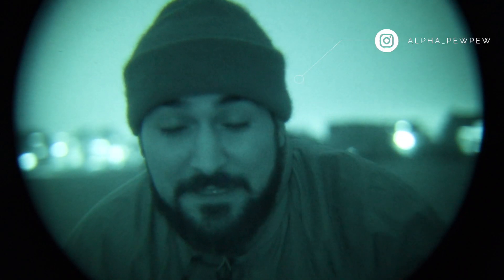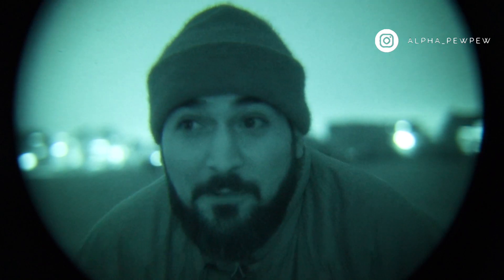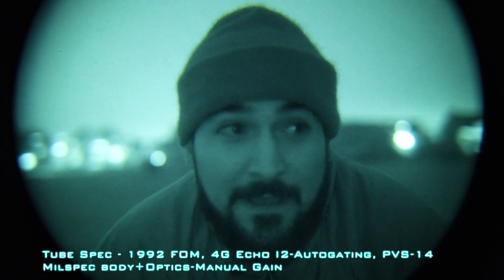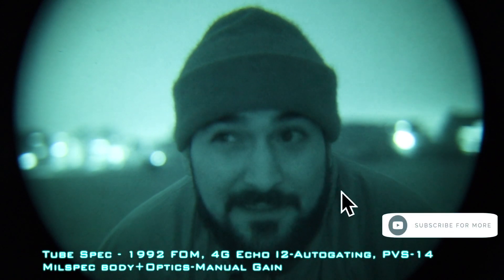What does 4G Nightvision look like? Photonis Echo 4G White Phosphor GSCI PVS14 MOD C Review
Hi all, I wanted to share a cool video about the awesome Photonis ECHO 4G (uk/eu spec is called Echo only) night vision tubes. Filmed in a special way through my PVS-14. Not that easy to focus, as it was all manual, but I think we did ok. Much clearer through the naked eye I will add. Anyway, if your on the fence about whether these 4G tubes are worth an upgrade, or an alternative to gen 3 tubes, I think you will find this useful. As always do your research before spending out the big bucks, just because someone else says says gen 3 is the only way, consider all your options! you might be pleasantly surprised. I was going to buy a gen 3 tube and I was recommended this tube and i'm more than happy. Its got small halo, crazy fast automating and the clarity is tip top. (FOM IS 2K)

As Always...Thanks for checking out this review. I really hope it helps you.

Usually, I test outdoor, military and other cool Kit and equipment of all different types. My testing is always thorough, usually over many months, sometimes more. If I dont like something I will not recommend it, as I dont want you to waste your money! buy once-buy right. I'm not ever going to sell out and say its good, if its not. Otherwise how does that help anybody. Always question the conventional and be your own leader.

Alpha